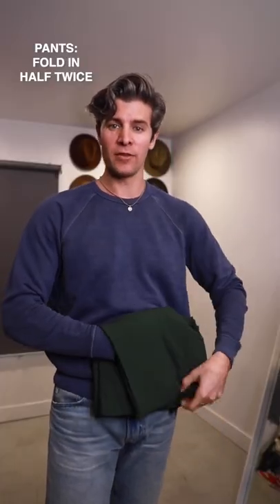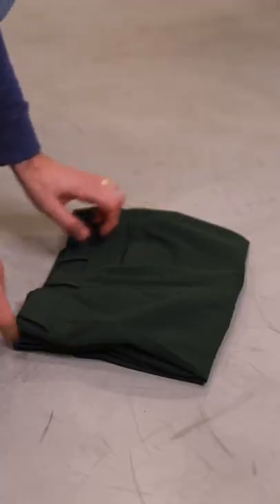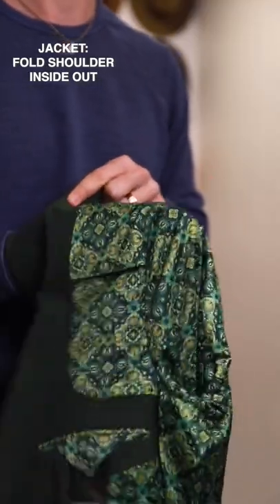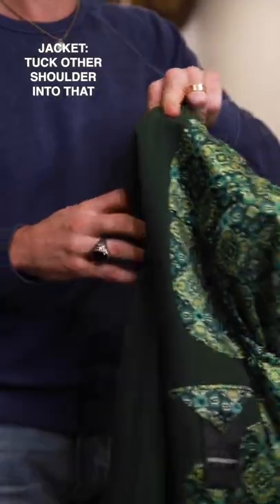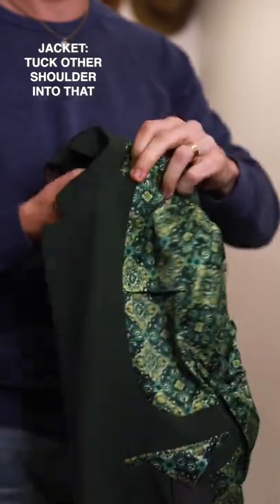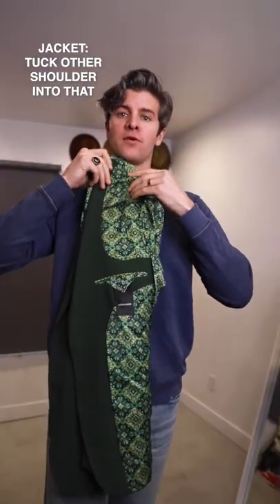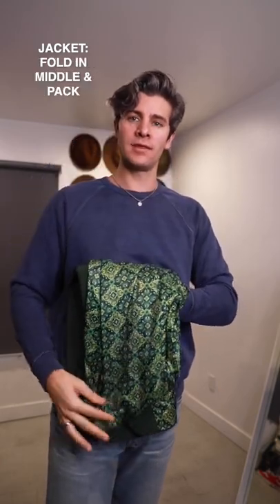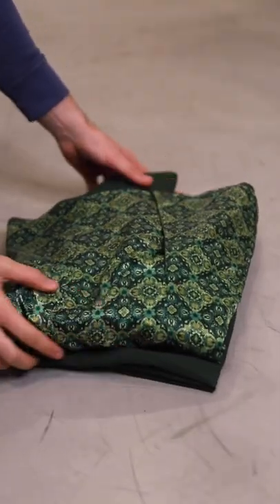How to Fold & Pack a Suit